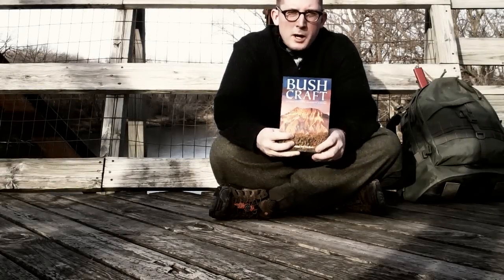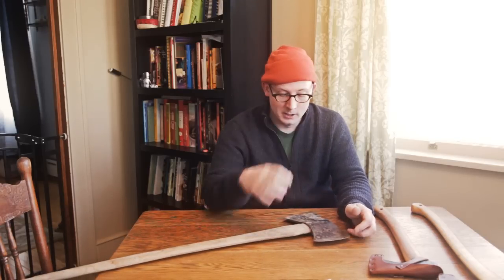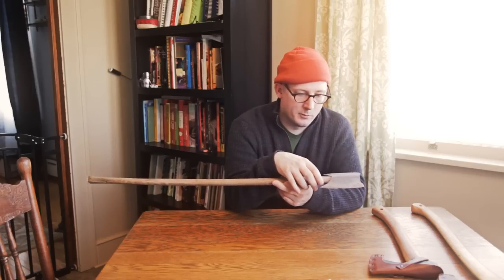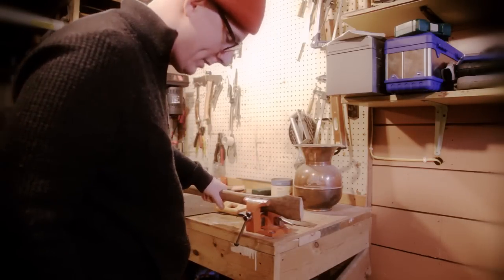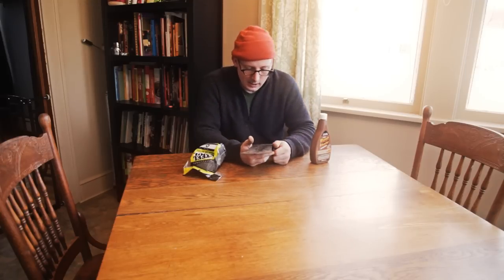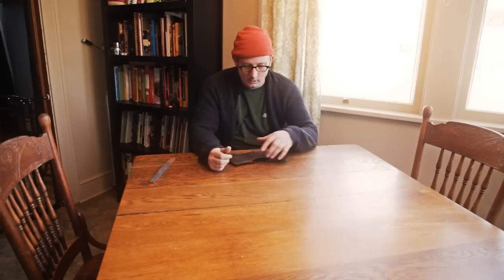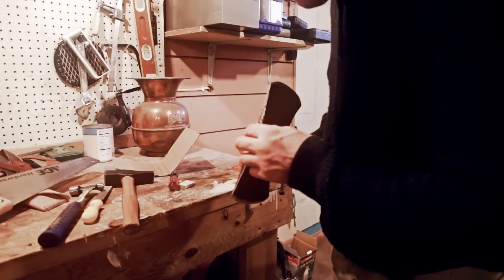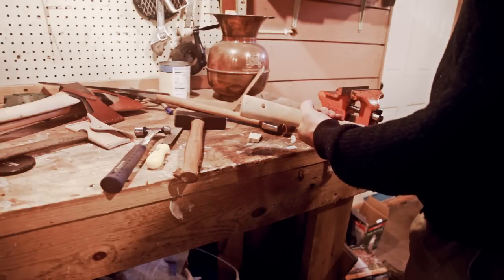How to Re-handle an Axe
I just bought a book by Mors Kochanski titled Bushcraft.  This is supposed to be a book club, meaning it is interactive.  I am going to try to work through the book.  If you work along and share your insights this will be a lot better series.  In this episode, we cover how to re-handle an axe.